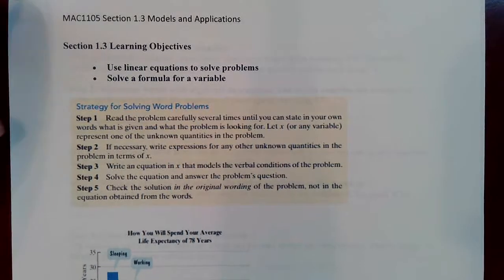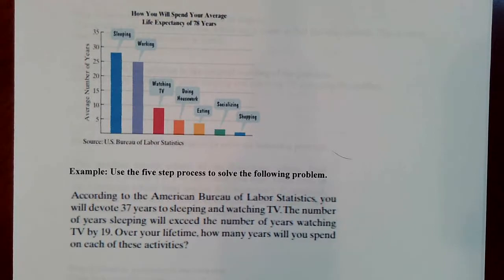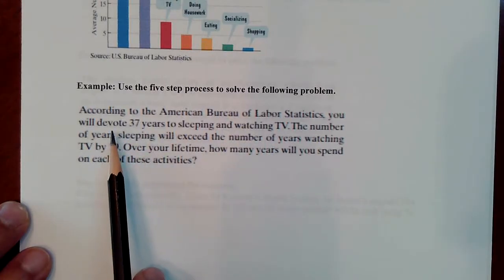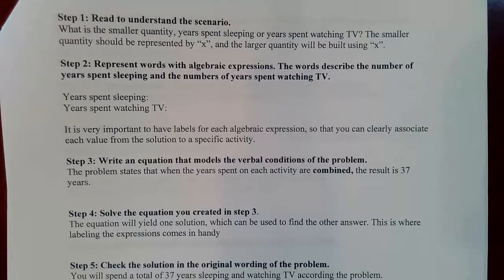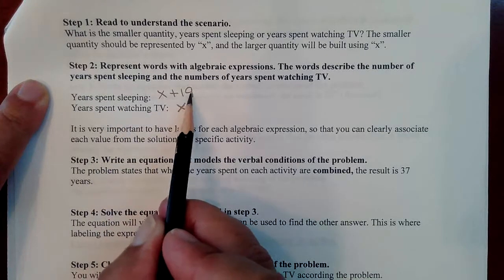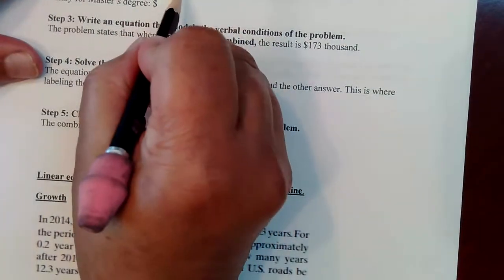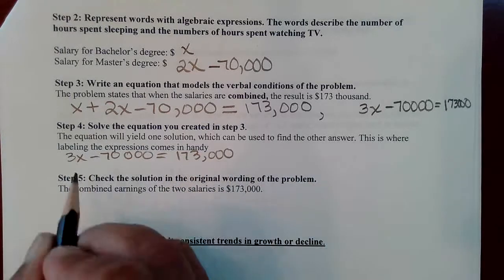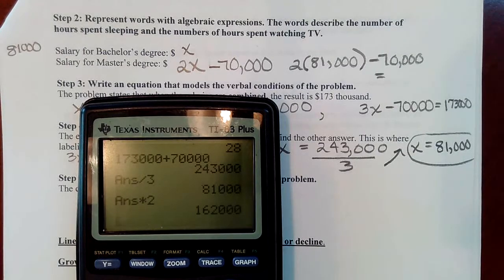MAC1105 Sect 1.3(1) Models & Applications GoFormative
Models & Applications